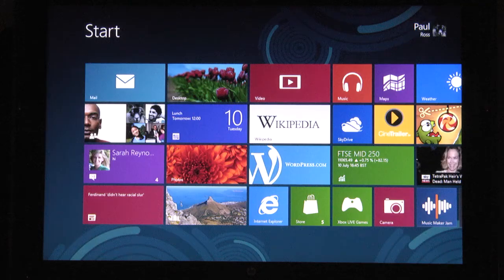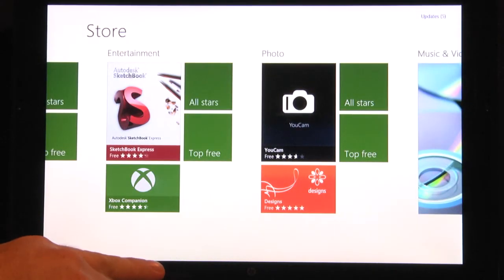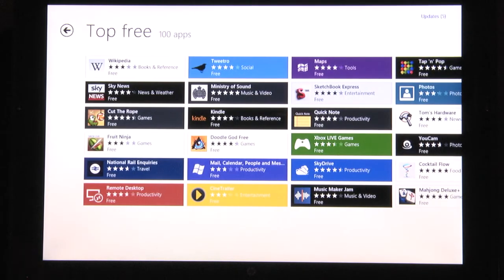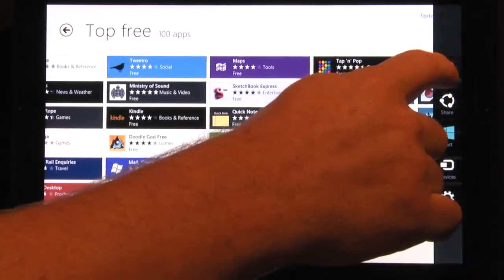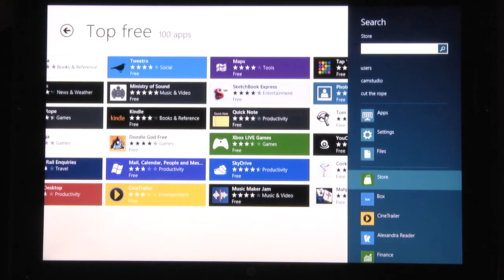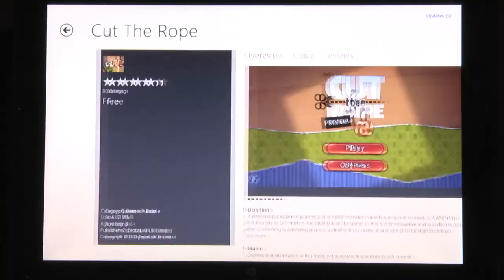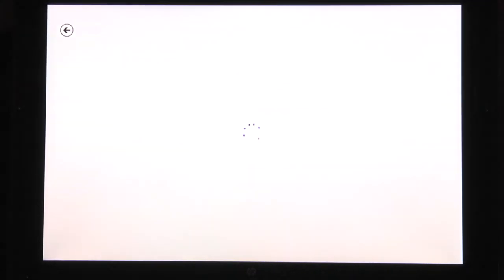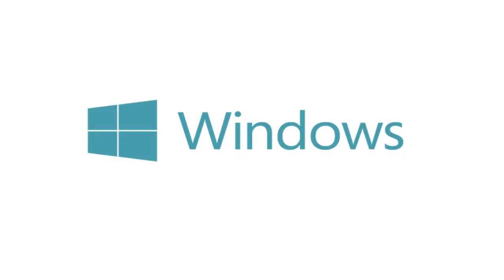store app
Windows 8 store App